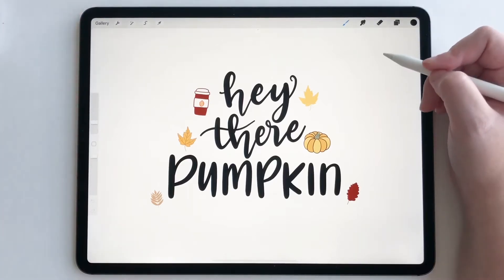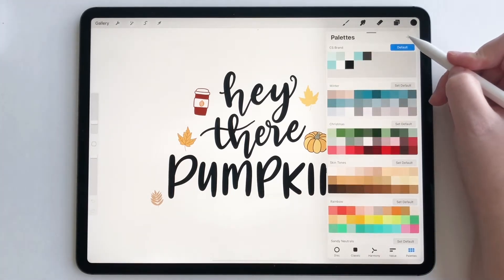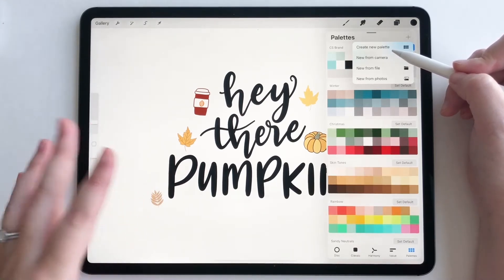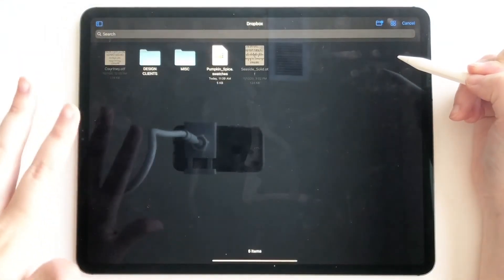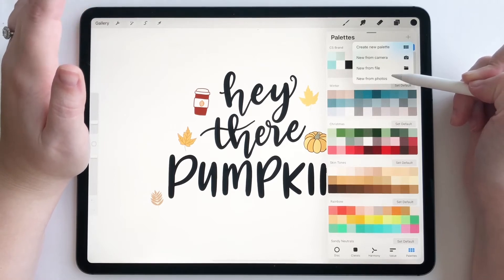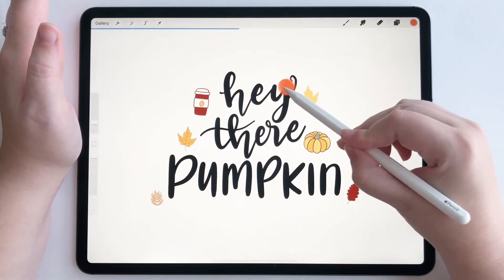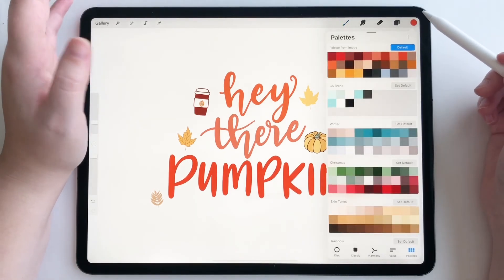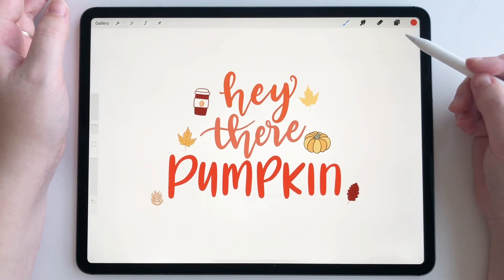How To Use Procreate Palette Capture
Procreate 5X came with an unbelievably amazing new feature called Palette Capture. This tool comes with a few different options that are going to help you make more complex color palettes for your design work! Let's walk thru all that this great new tool has to offer.

SHOP MY DIGITAL PRODUCTS:

WHAT I'M USING:

12.9 iPad Pro (3rd Gen)